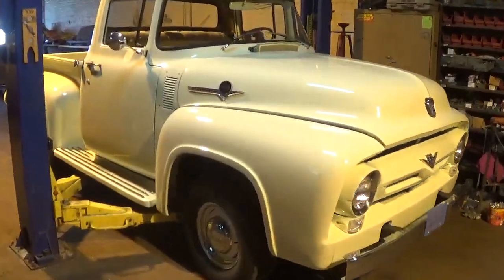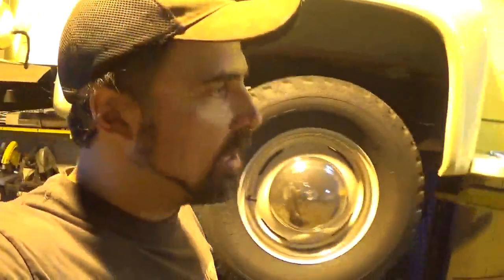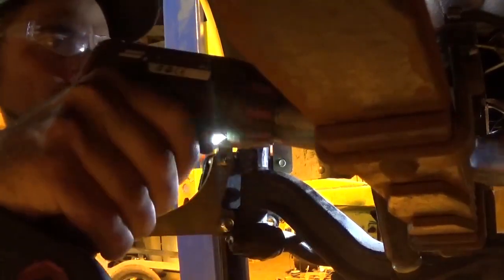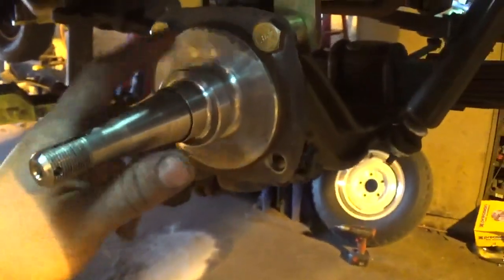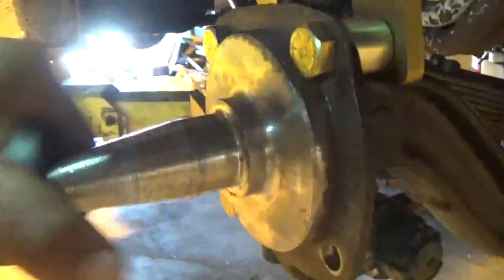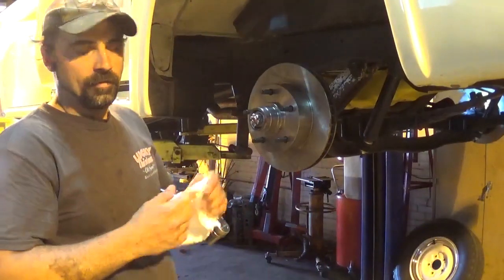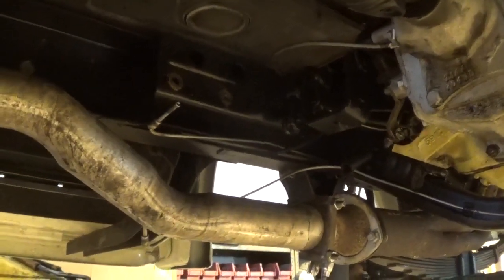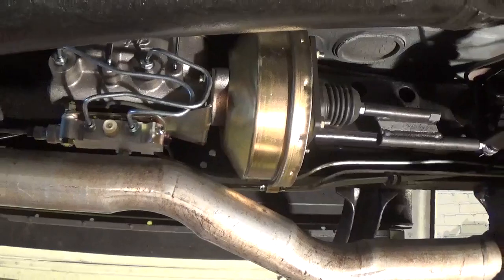56 Ford F100 Classic Performance Products Disc / Power Brake Upgrade!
In this video i show the installation of a Classic Performance Products  Disc brake conversion and power brake unit on a 1956 Ford F100.   The front end went together nice.  Seems like a nice quality kit.  However the website had the wrong booster setup listed for the truck.  Basically we ordered the right one according to the website, but it was for an earlier model truck. So with a little modification i made it work.  Turned out nice and was a great improvement over the old drum/ manual master setup!